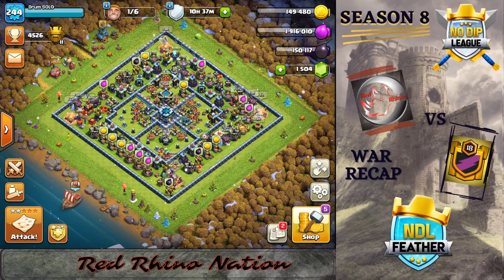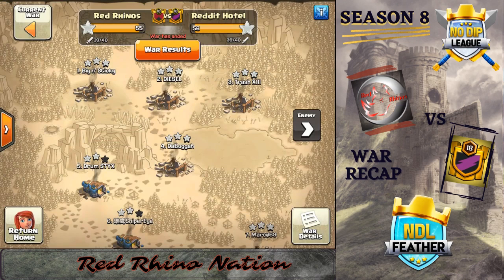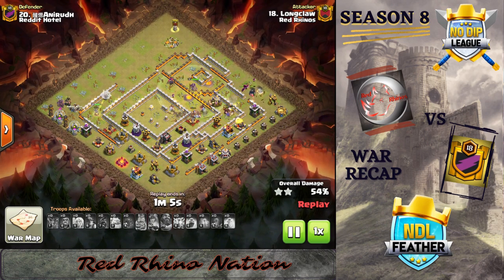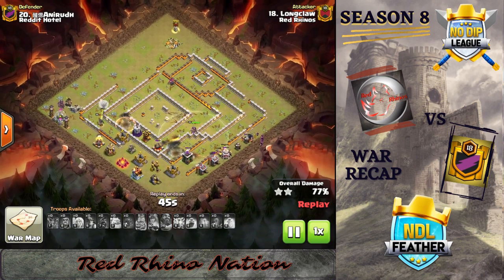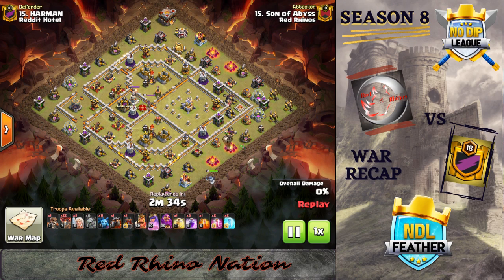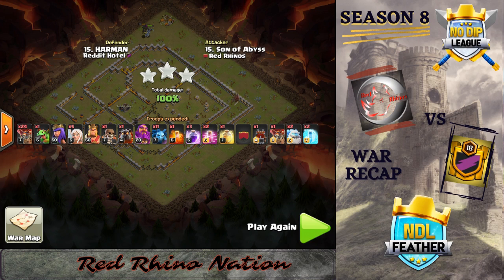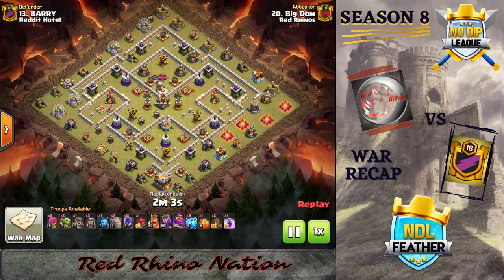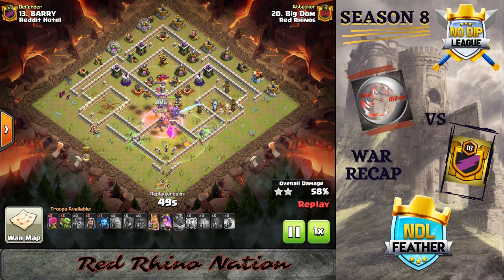NDL Season 8 - Feather: Week 2 Red Rhinos vs. Reddit Hotel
Week 2 was a nail biter!  Check out these cool attacks using many of the new troops and spells - 2 th13, 1 th12 and 3 th11 attacks.

Red Rhinos - Part of Clash Tutor Kingdom Family
 "We want you to be part of The Crash!"
You Tube - Red Rhino Nation